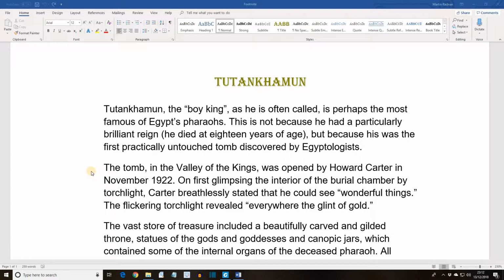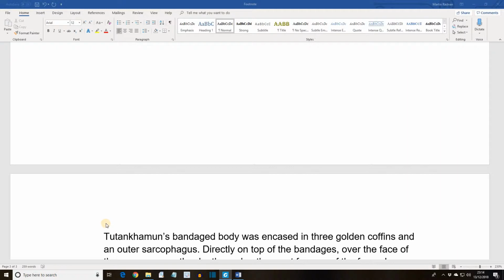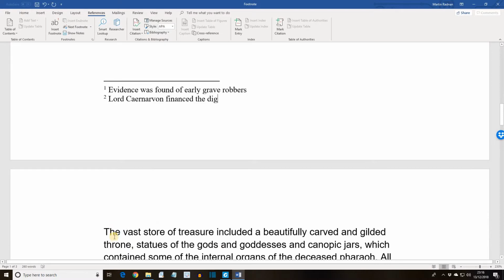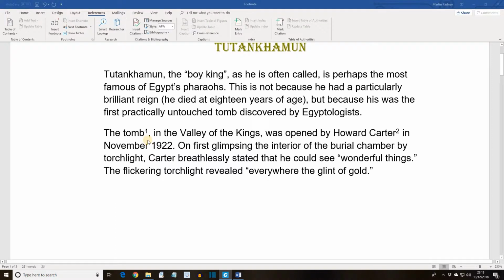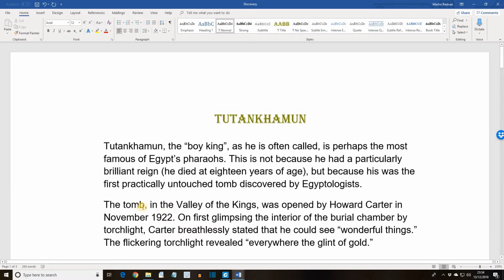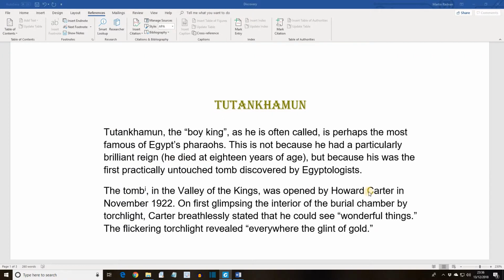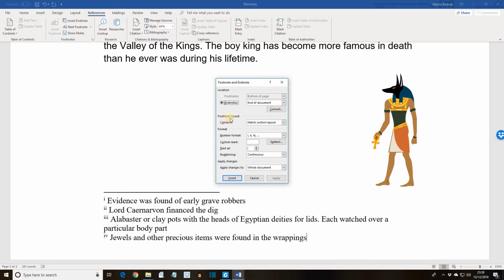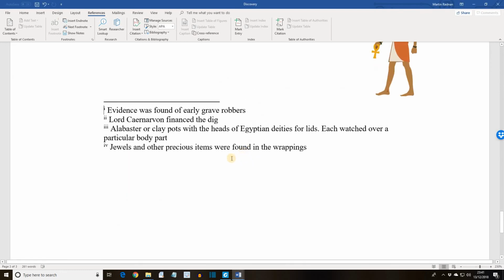ECDL Advanced Word Lesson 36 Creating Footnotes and Endnotes